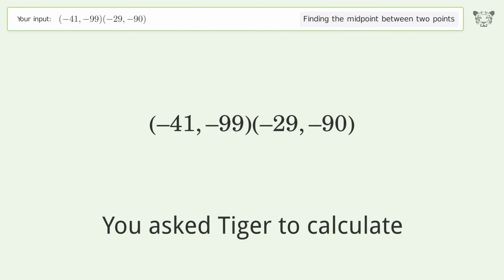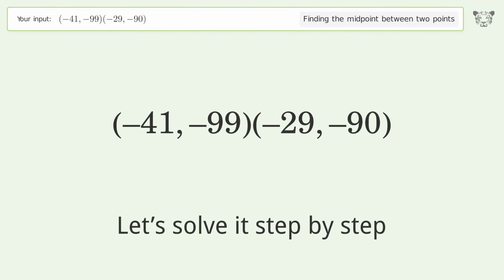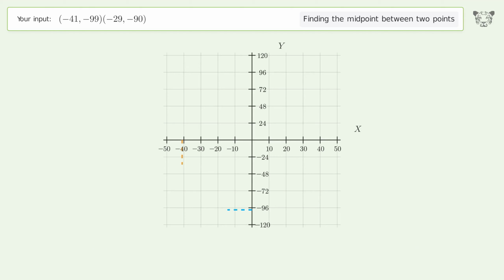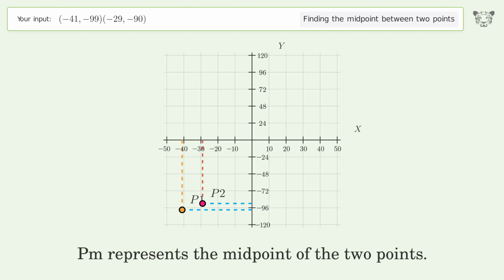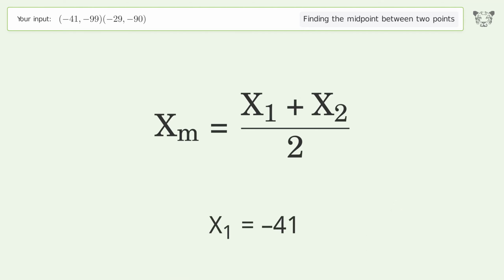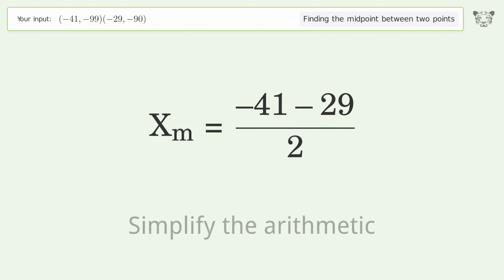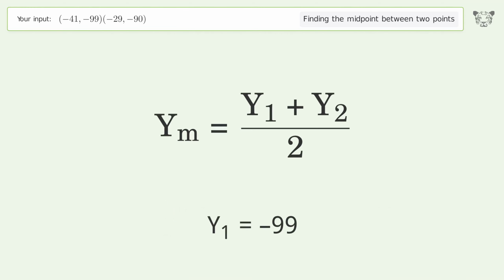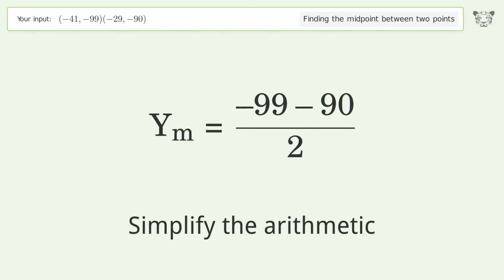Find the midpoint between two points p1 (-41,-99) and p2 (-29,-90): Step-by-Step Video Solution